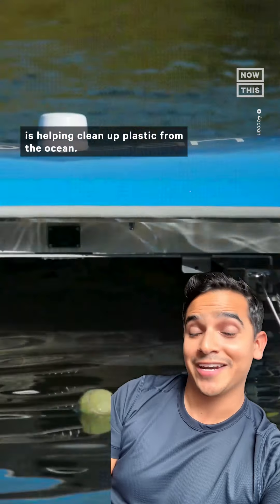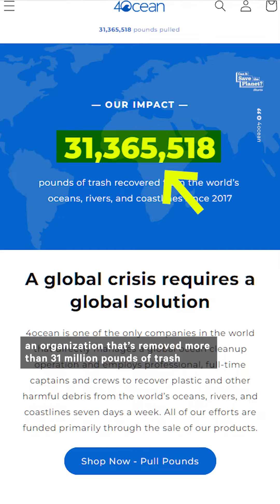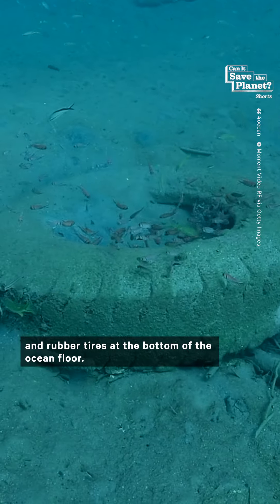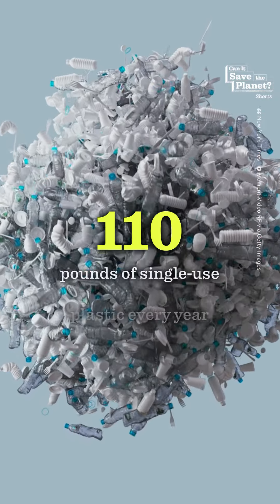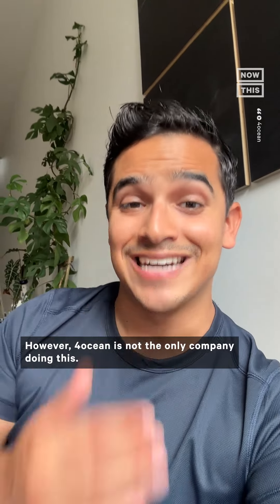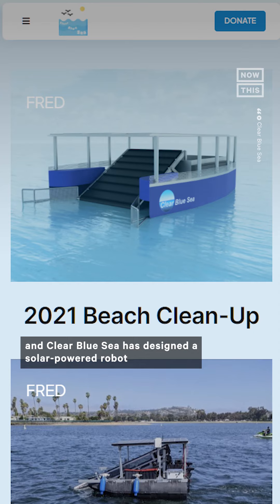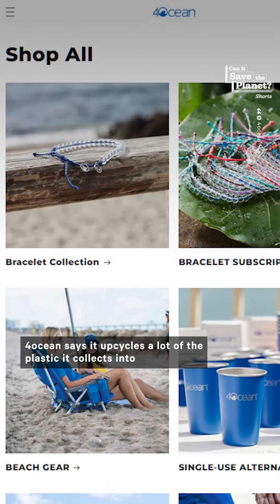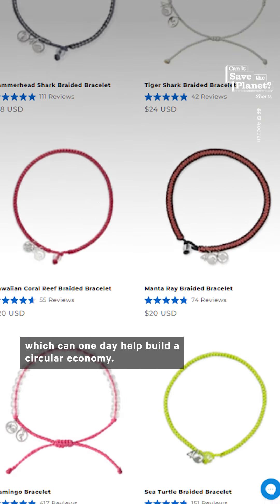Can Ocean Cleanups Save the Planet?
Can ocean cleanups save the planet? Multiple companies are investing in the creation of robots to collect marine plastic pollution. 🌊